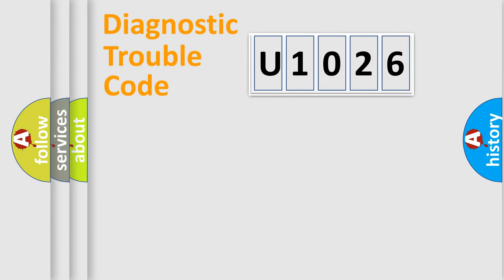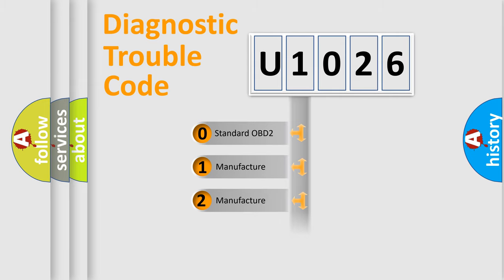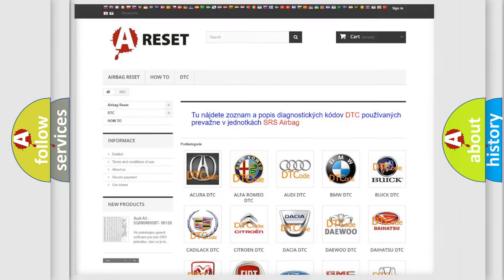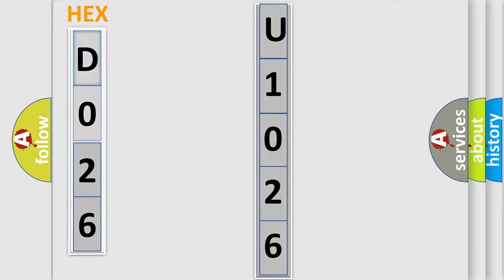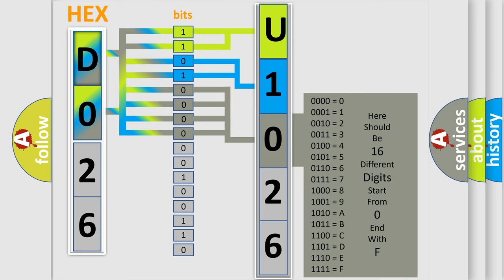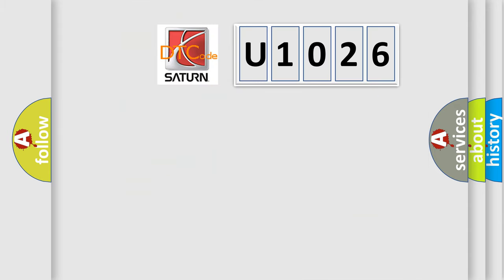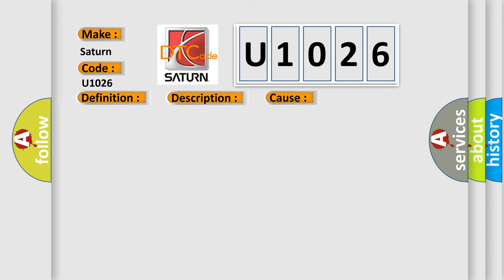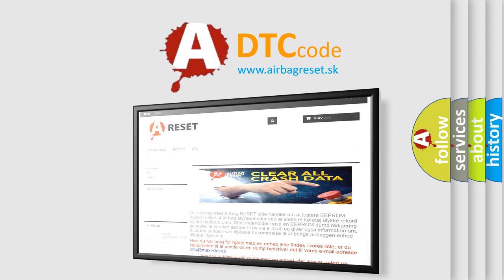DTC Saturn U1026 Short Explanation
Contents:
0:21 Basic DTC analysis according to OBD2 protocol standard.
1:48 Insight into programming
2:58 A diagnostically understandable description of the Diagnostic Trouble Code
3:05 Basic error definition

Make:
Saturn
Code:
U1026
Definition:
Intake Air Temperature (IAT) Sensor 1 Circuit High
Description:
The DTC indicates the sensor signal is greater than the self-test maximum.
Cause:
Open circuit in the harnessIAT signal circuit short to voltageDamaged IAT sensorIncorrect harness connection
Diagnosis:
An IAT PID reading greater than self-test maximum with the ignition ON engine OFF or during any engine operating mode indicates a concern is present.